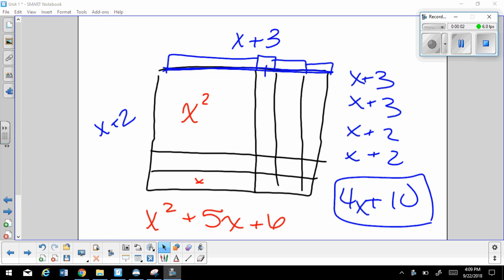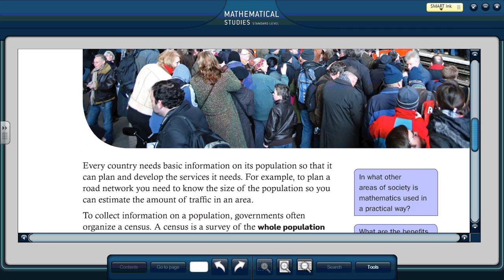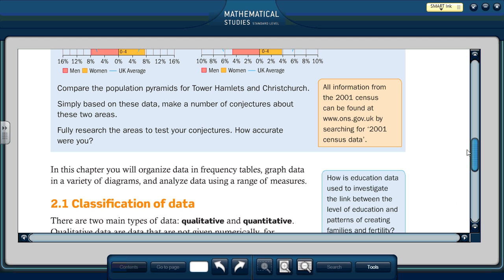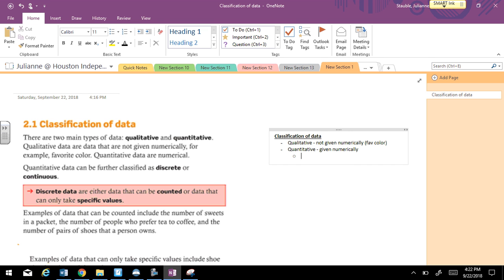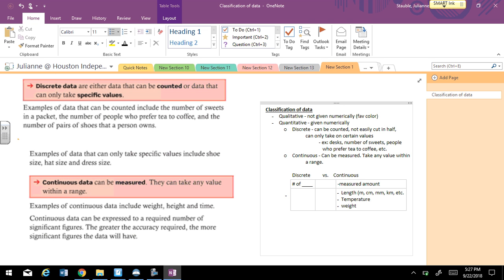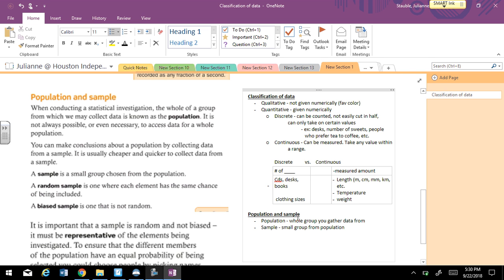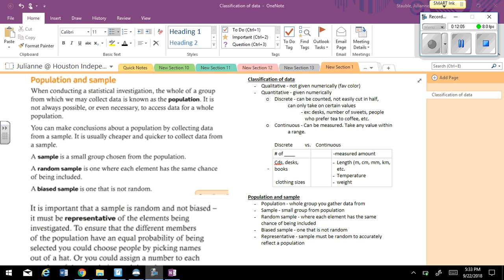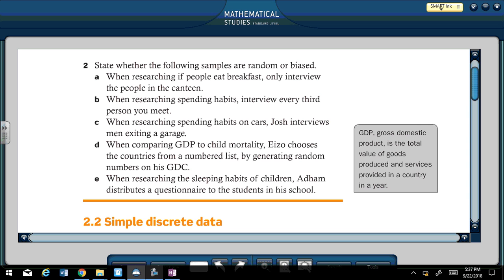Classification of data & Population Sample 2A